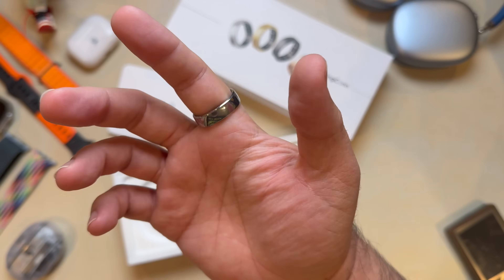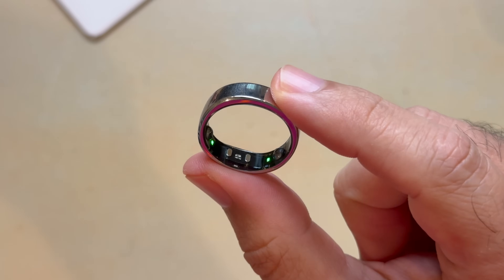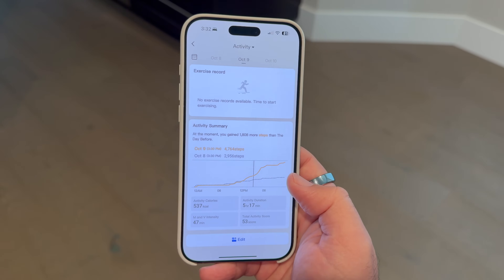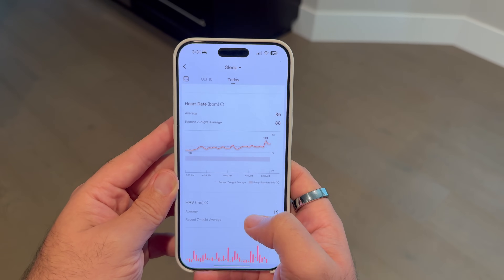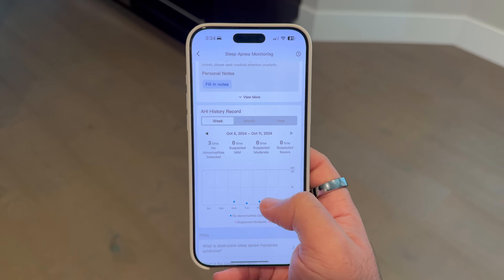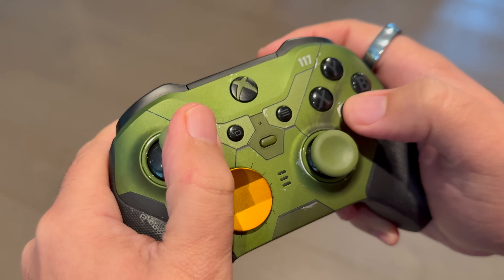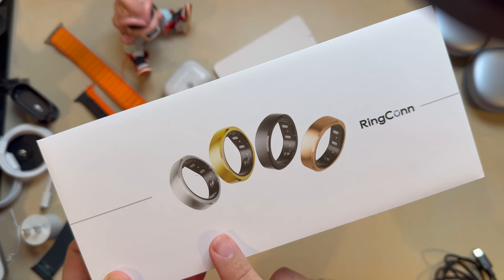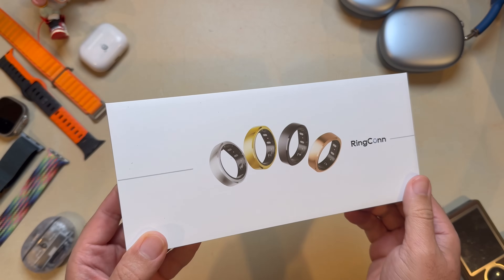RingConn Gen 2: The BEST Smart Ring for Health Tracking!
The RingConn Gen 2 smart ring is trying to do what few wearables have truly mastered: it's the first smart ring with sleep apnea monitoring and an unparalleled 10-12 days of battery Life. RingConn packed robust health-tracking features into a subtle, everyday device. It’s not just about looking sleek—though at 6.8mm wide, it’s one of the slimmest options out there—but about serious functionality.

The headliner? Sleep apnea detection. Using AI-driven algorithms, the RingConn Gen 2 monitors your blood oxygen levels and breathing patterns with impressive accuracy, alerting you to potential issues before you even realize something’s wrong. No sleep lab visits, no bulky devices—just a ring on your finger quietly working all night. It’s minimalism, but with purpose.

The other big feature is the battery life. In a world where most wearables are tethered to daily or weekly charging, the RingConn Gen 2 goes the distance with a whopping 10-12 days on a single charge—and if you’re traveling, its charging case extends that to an absurd five months without needing a wall plug. Combine that with its seamless app experience (which, by the way, is free of subscription fees), and you’ve got a wearable that not only keeps up with your busy life but actually makes it easier. The RingConn Gen 2 isn’t just tracking your health; it’s doing it in a way that feels effortless and genuinely useful.

CHAPTERS
00:00 - RingConn Gen 2 - The First Smart Ring to Track Sleep Apnea
00:36 - RingConn Gen 2 Design
02:06 - RingConn Gen 2 Health Features
03:51 - RingConn Sleep Apnea Detection
05:45 - RingConn Gen 2 Battery Life
06:49 - Choosing a Smart Ring

MUSIC